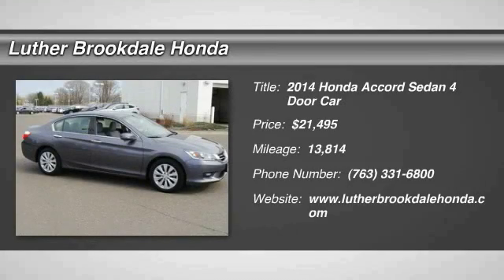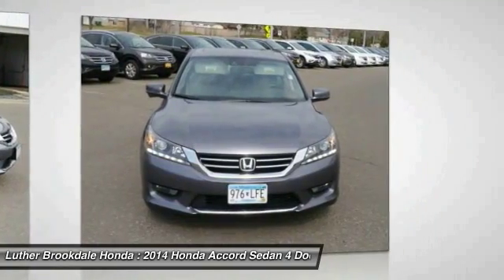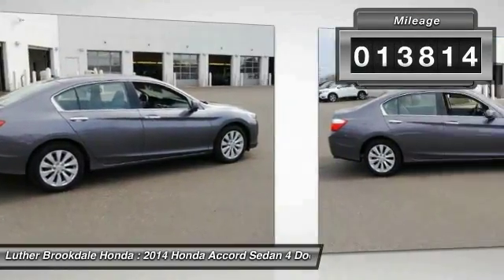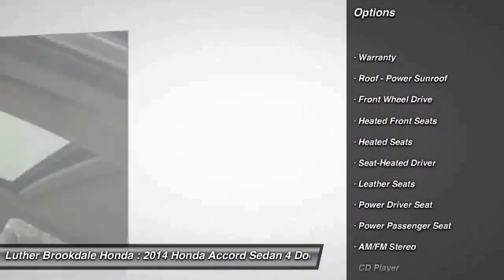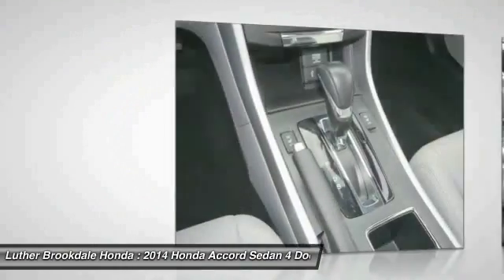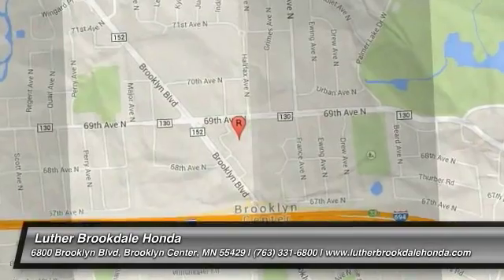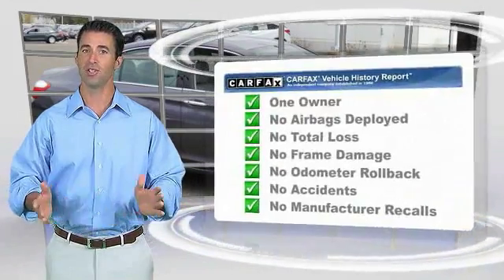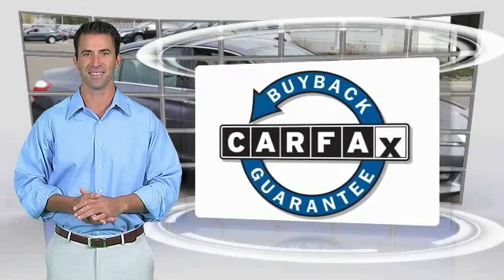2014 Honda Accord Sedan Brooklyn Center,Maple Grove,Plymouth,Minneapolis PL26340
2014 Honda Accord Sedan EX-L

GREAT MILES 13,793! Modern Steel Metallic exterior and Gray interior, EX-L trim. $900 below Kelley Blue Book!, EPA 34 MPG Hwy/21 MPG City! Moonroof, Heated Leather Seats, iPod/MP3 Input, Aluminum Wheels, Satellite Radio READ MORE! KEY FEATURES INCLUDE: Sunroof, Satellite Radio, Heated Driver Seat, Aluminum Wheels, iPod/MP3 Input. EXPERTS ARE SAYING: Edmunds.com explains The 2014 Honda Accord earns top honors in the midsize sedan class with its mix of excellent packaging, superb fuel economy and rewarding performance.. Great Gas Mileage: 34 MPG Hwy. EXCELLENT VALUE: This Accord is priced $900 below Kelley Blue Book. Honda EX-L with Modern Steel Metallic exterior and Gray interior features a V6 Cylinder Engine with 278 HP at 6200 RPM*. OUR OFFERINGS: We Will Pay Cash For Your Vehicle. Your car could be worth more than you think! And we'll buy it - even if you don't buy from us. ALL makes and models. ALL price ranges! We'll quote ANY vehicle, regardless of condition. If you accept, you'll walk away with the cash. You'll never find a simpler, safer way to sell your car. Pricing analysis performed on 4/1/2017. Horsepower calculations based on trim engine configuration. Fuel economy calculations based on original manufacturer data for trim engine configuration. Please confirm the accuracy of the included equipment by calling us prior to purchase.